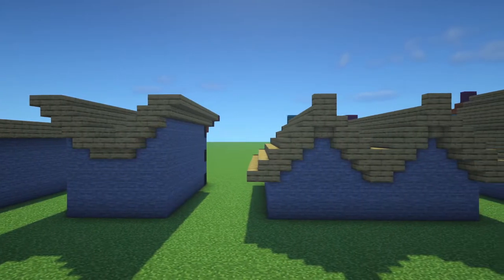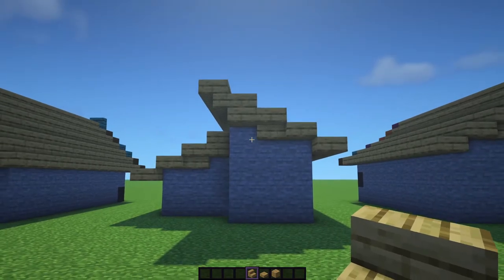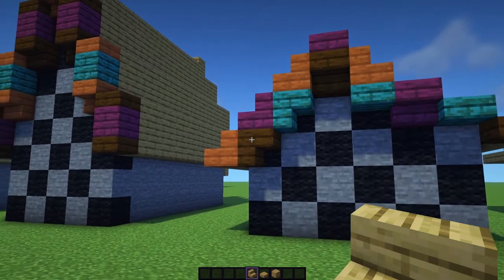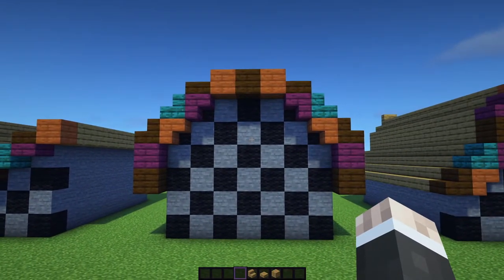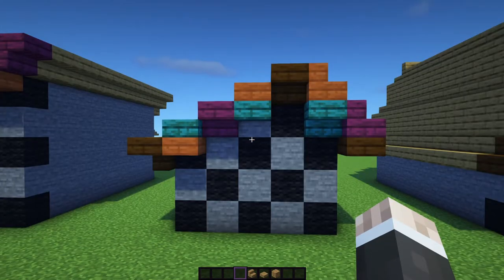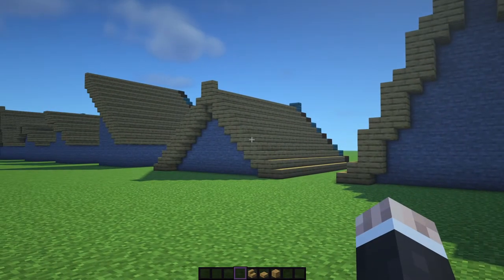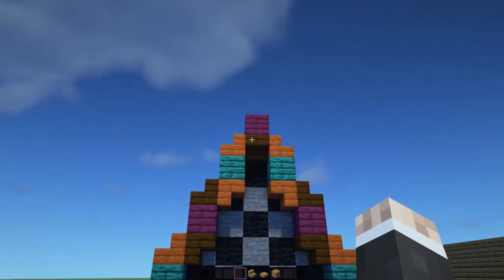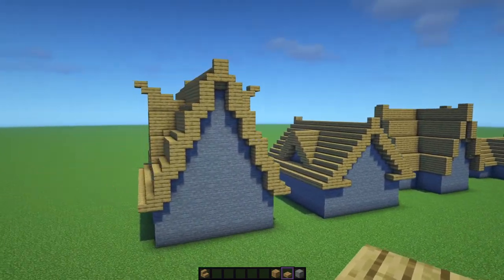How to Build Better Roofs in Minecraft (Java/Bedrock) 2020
How to Build Better Roofs in Minecraft

For the longest time I struggled to build roofs in Minecraft that did not look like the plain boring vanilla roofs you see in Minecraft villages. Each build I made had the same unoriginal roof and it made my worlds look pretty basic. I wanted to get better and build better roofs in Minecraft. So that is what I set out to do.

I spent a lot of time watching different videos, looks at roofs in real life and started figuring out how to make my own roofs look better. It took a lot of time to accomplish but I finally started figuring it out.

One of the things I struggled most with roofs when watching other tutorials was understanding what block should go where. That is why in my video on How to Build Better Roofs in Minecraft I use a grid system as a visual guide that will help you gain a better understanding of block placement.

I go over a bunch of different Minecraft roofs that I use in my worlds, talk about how you can mix styles together to build a unique roof or add in an interesting window.

INTRO - 00:00
Roof Types Overview - 01:04
Combing Roofs - 11:32
OUTRO - 14:55